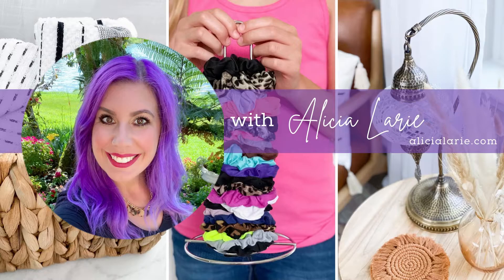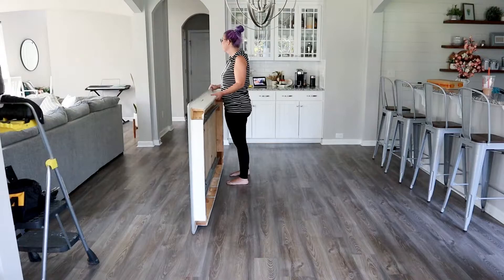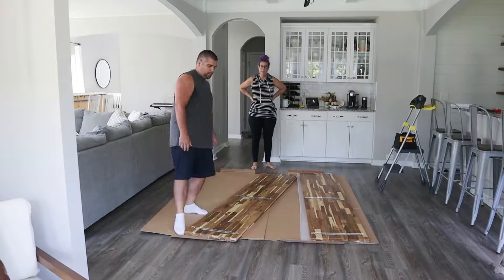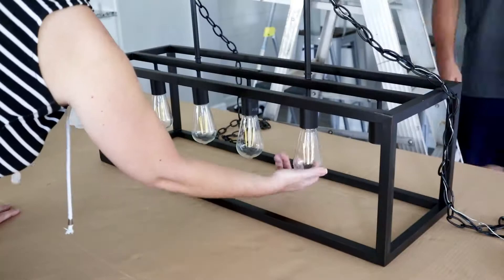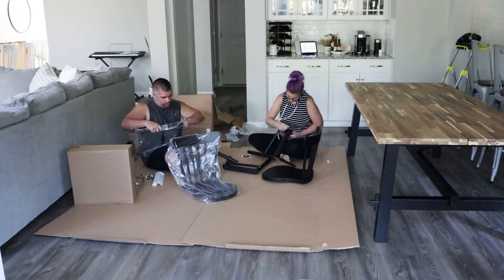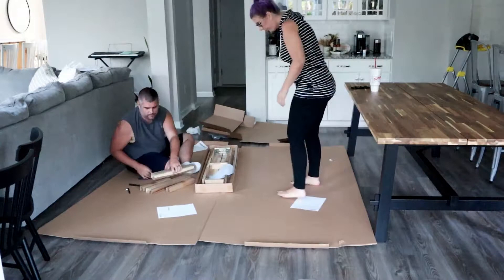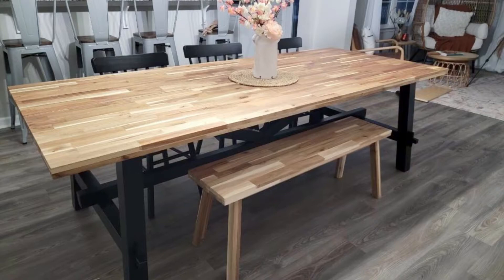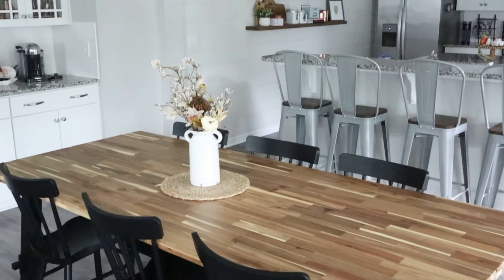SIMPLE DINING ROOM MAKEOVER!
Thanks for joining me for my dining room makeover! This one was a long time coming and I'm SO happy with how it turned out. ✌️🏻

Ikea Table
Ikea Chairs
Ikea Bench